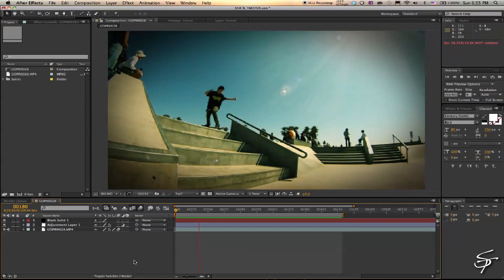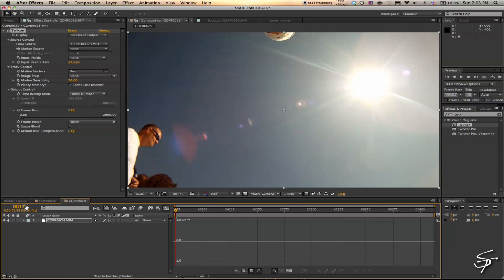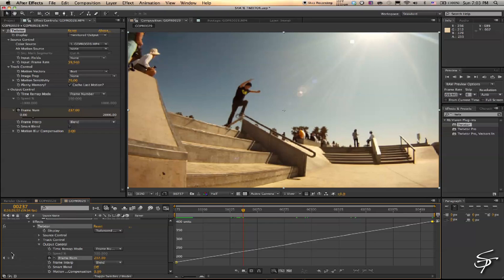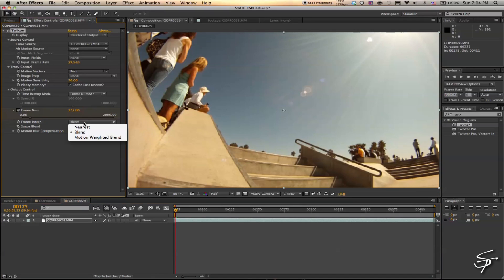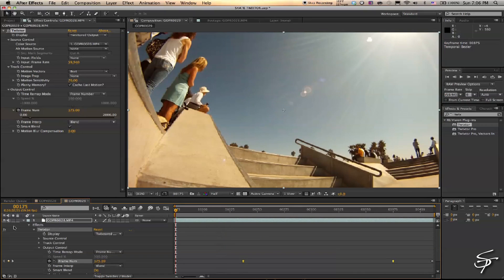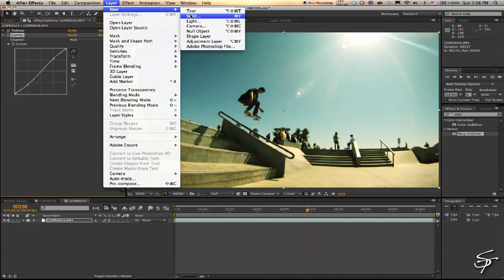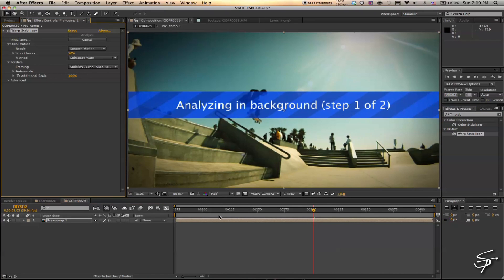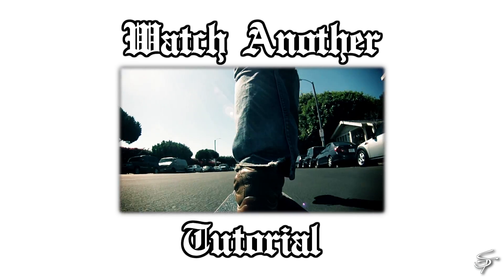Twixtor in After Effects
Time remapping with Twixtor in After Effects.

Created by Editor/VFX Artist of The Station: Blake O'Neal

stationtutorials thestation the station tutorials final cut pro adobe after effects cs5 tutorial graphics editing "Adobe After Effects" "Adobe Creative Suite" Twixtor "After Effects", GoPro, HD, HERO2, Surfing, Skiing, Snowboarding, Wingsuit, Flight, "Base Jumping" "Scuba Diving" "Adventure Travel" "HD Video Camera"